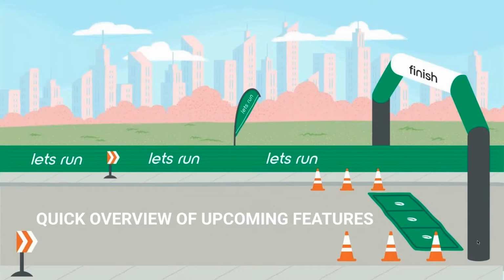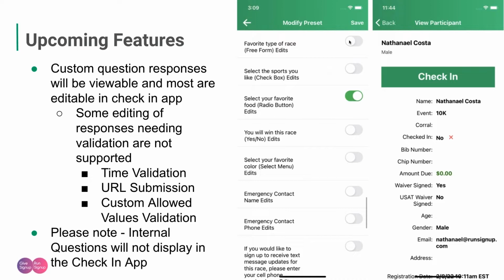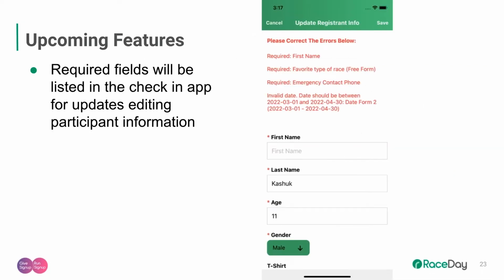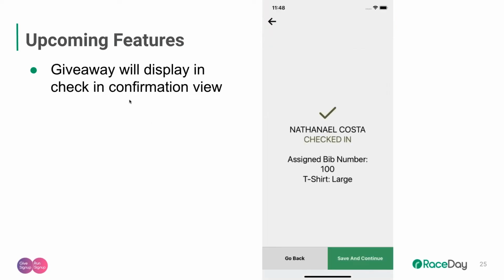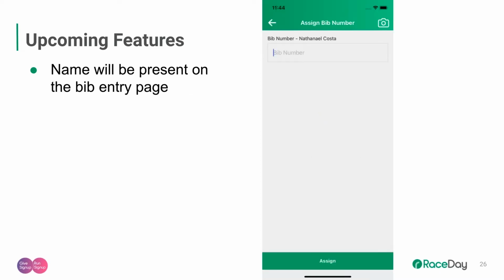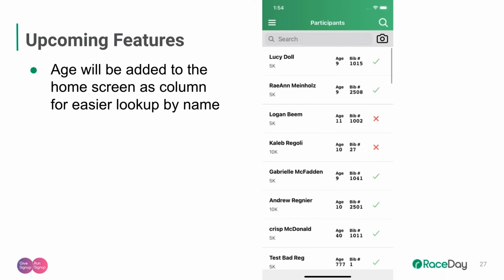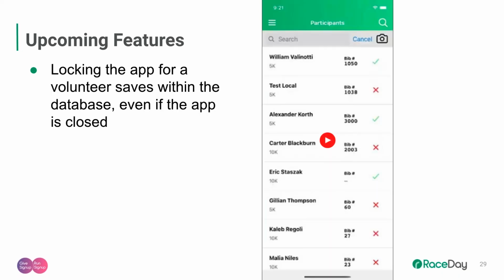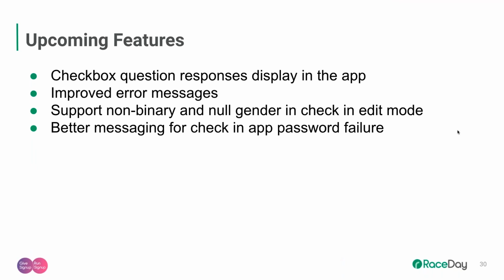Quick Overview of Upcoming Feature (from RaceDay CheckIn & Volunteer CheckIn)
300 Mill St., Suite 200